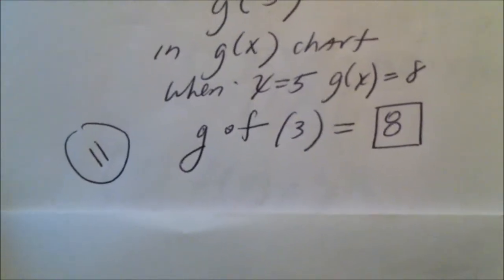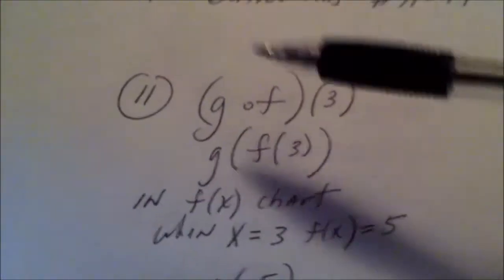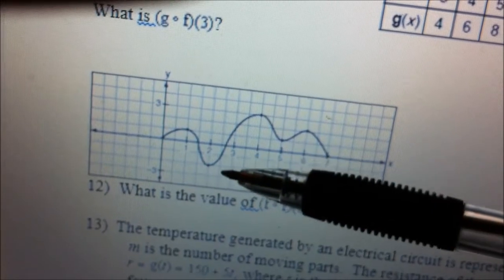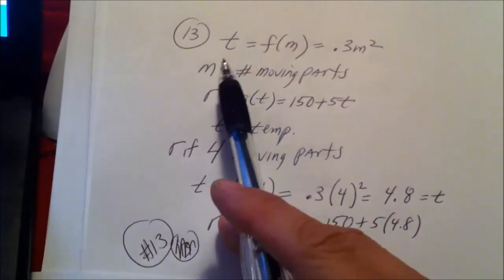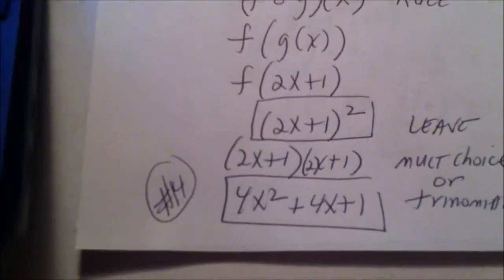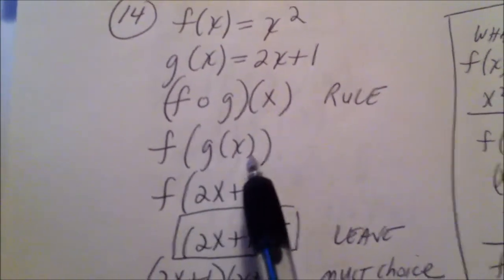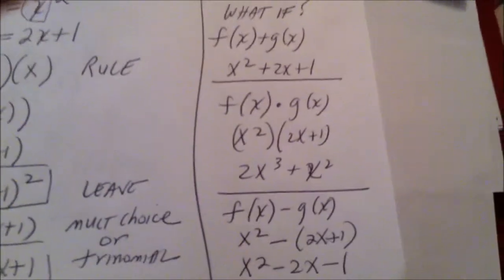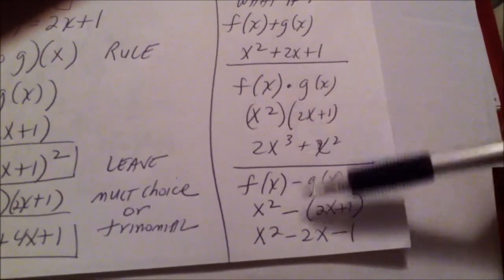TOPIC 1: #11-14: Composition Rules, tables, graphs